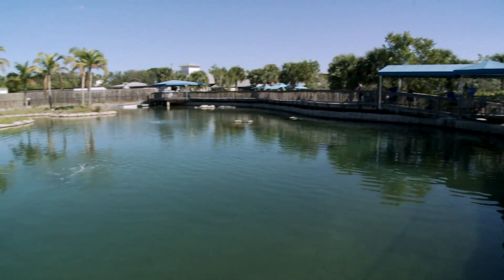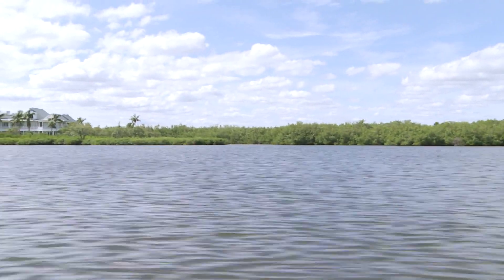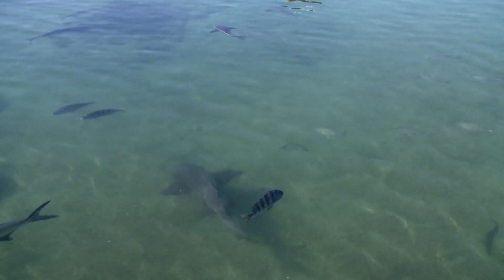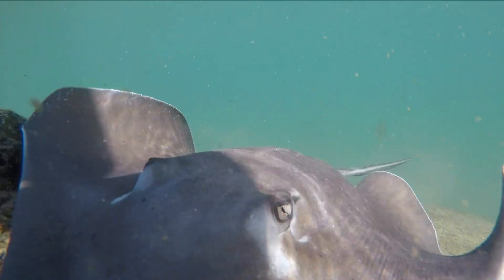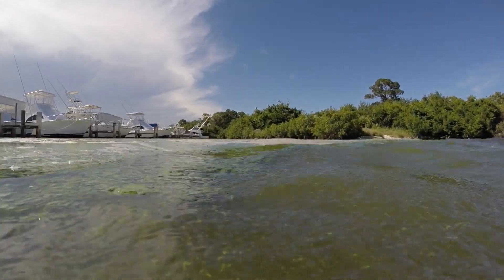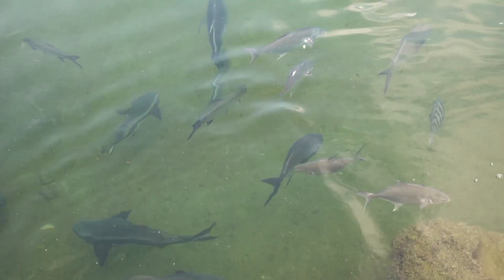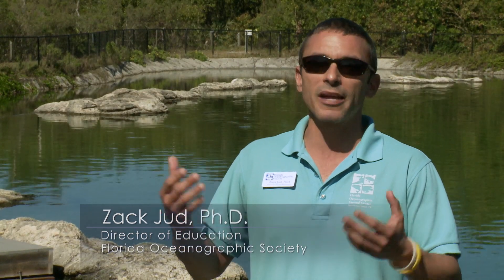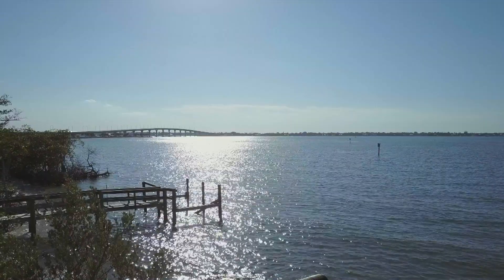Toxic Algae - Effects on Marine Life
How does toxic algae affect marine life? Changing Seas spoke with experts from the Florida Oceanographic Society in Stuart to find out!

This piece was recorded during the production of the episode “Toxic Algae: Complex Sources and Solutions.” The full episode is available to stream